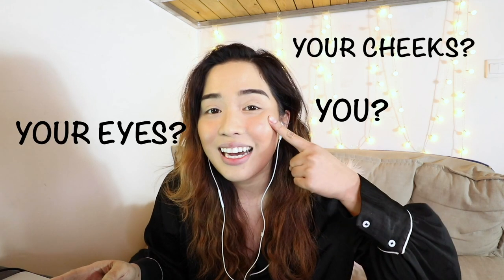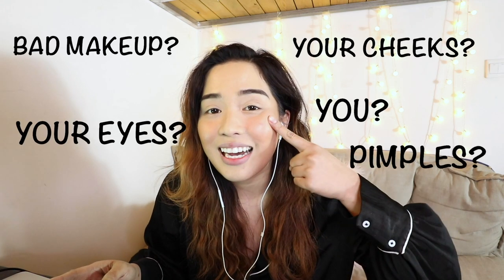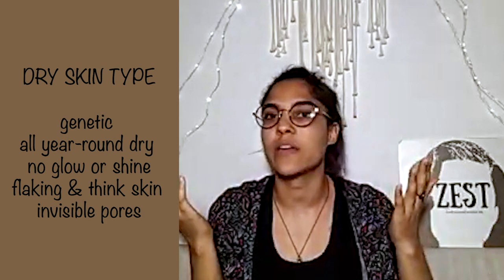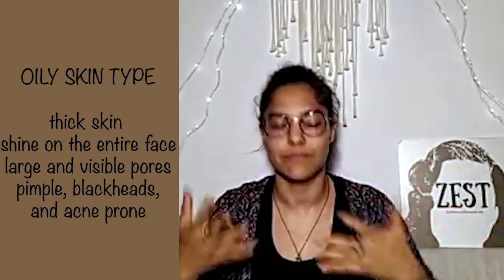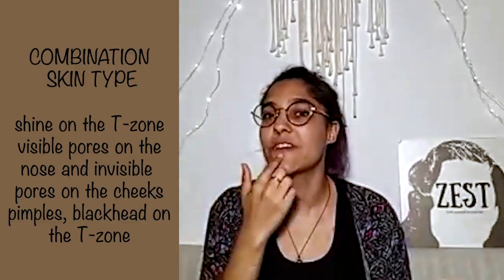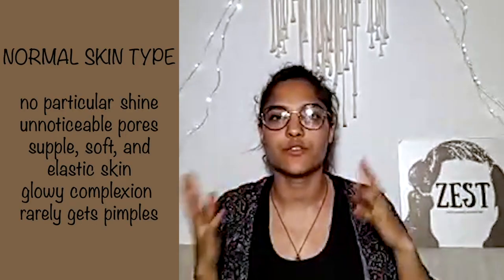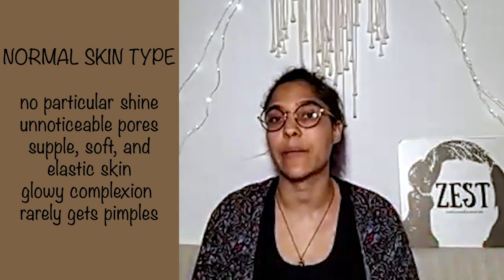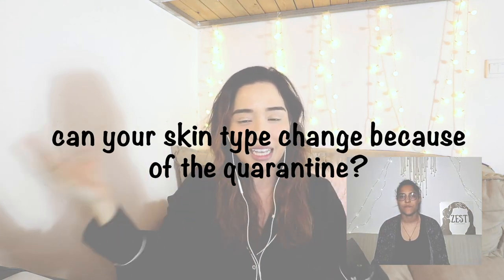How to Know my Skin Type and MORE! | SKIN CARE 101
'How do I find my skin type?!' am I oily, dry, combination, or sensitive?? Also 'Does our skin type change??' Today's video I asked a SKIN EXPERT to help you in finding your skin type so that you can use all the right skin care products in your skin care routine!

Questions answered in the videos are:

1. How do I identify my skin type?
2. Does my skin type change because of quarantine?
3. How does food affect my skin?

Tell me what your skin type is in the comment section below and all your questions for Swannie ⬇️⬇️

I N S T A G R A M
W E C H A T : charmainepaula

TubeBuddy Code : thenameischar

Music Used in the Vlog